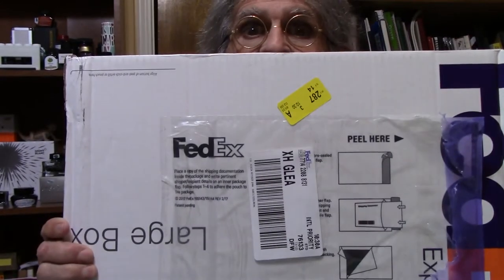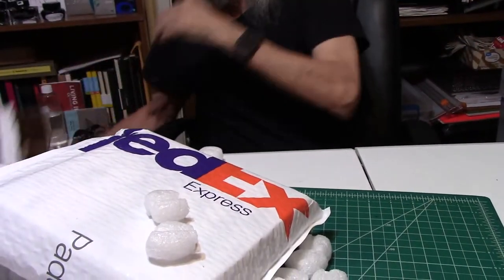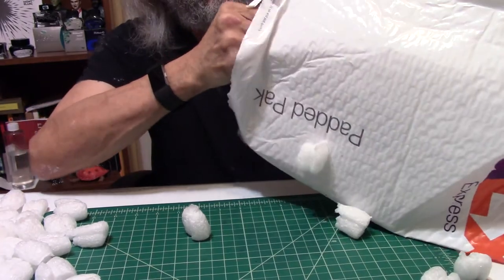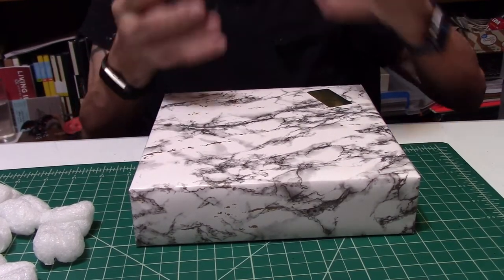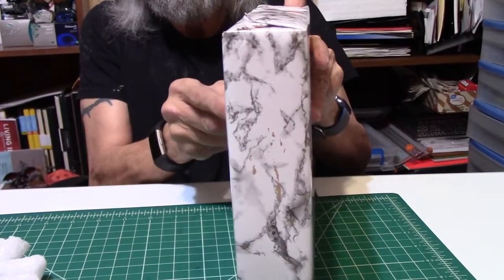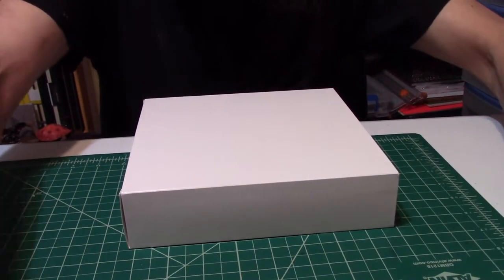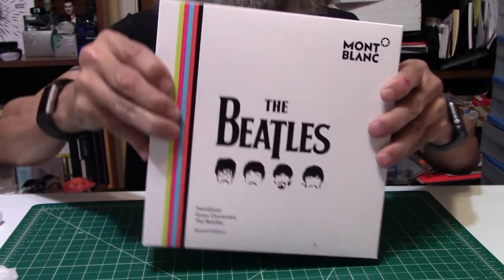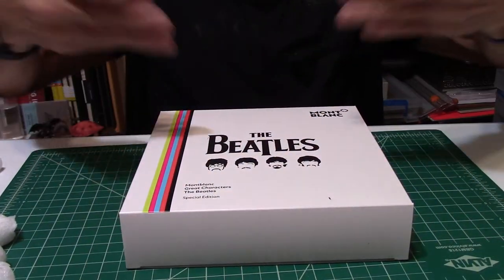Episode 413 Mont Blanc Beatles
This is a special preview of opening a special Mont Blanc pen that is dear and treasured to my heart.  Part two will be on in a day or two so get ready for it.  Can you guess what Mont Blanc this is?  Peace.

LIKE:  Did you like this video?  Please hit the "like" button!